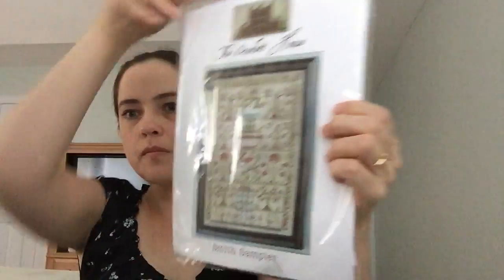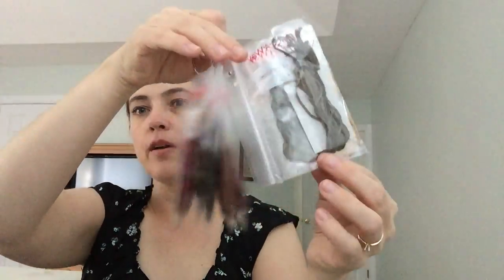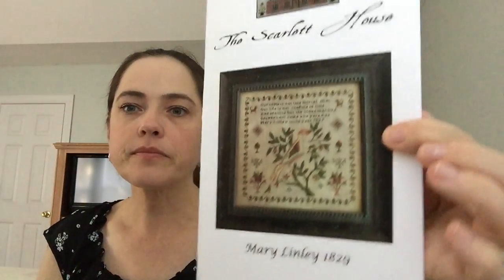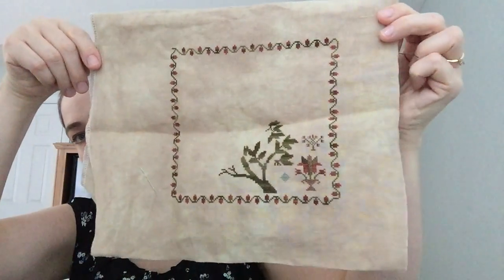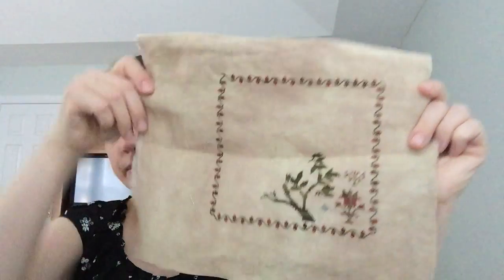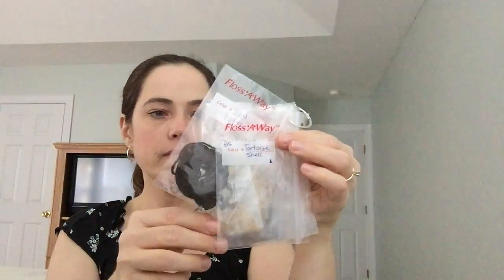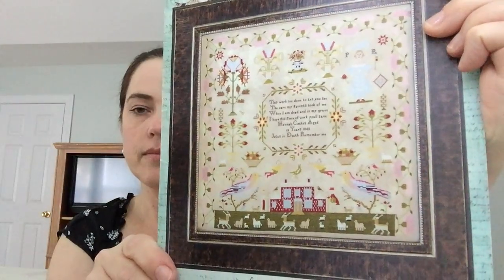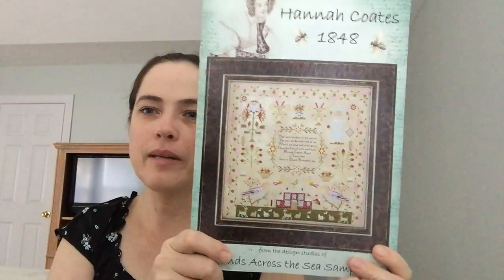Nicole's Needlework: Episode/FlossTube #29 - Stitch Maynia Week 2 Update!